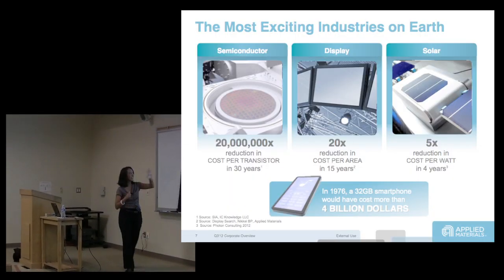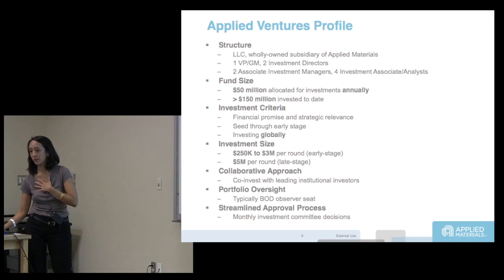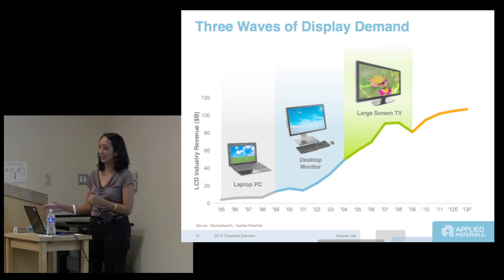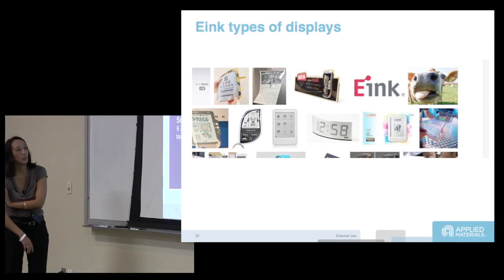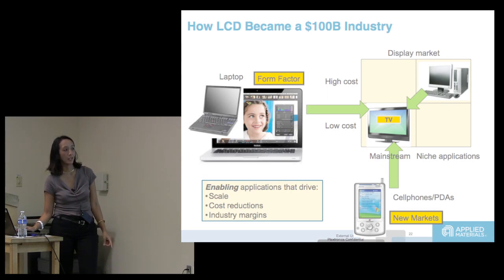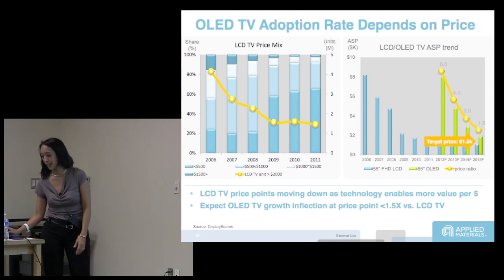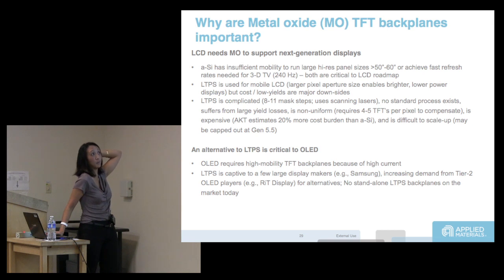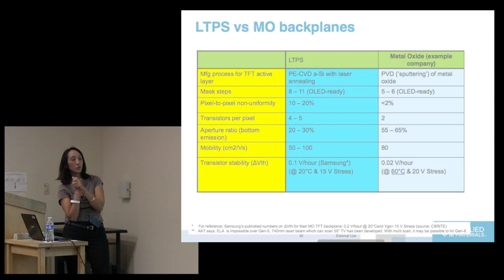Eileen Tanghal of Applied Ventures (Part 1)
Eileen Tanghal gives an introduction for Applied Materials and Applied Ventures and talks about opportunities in the display arena.